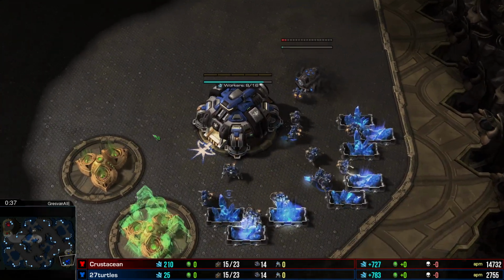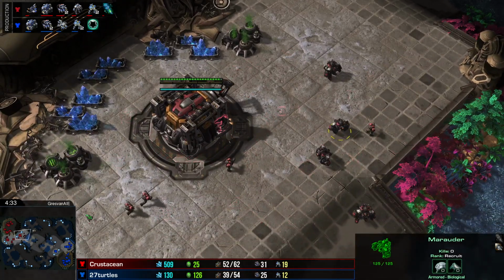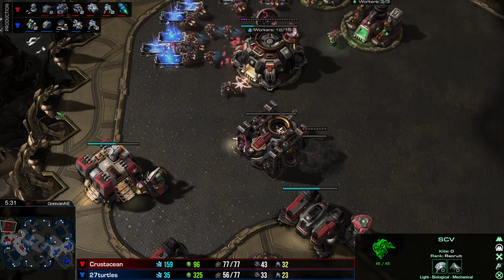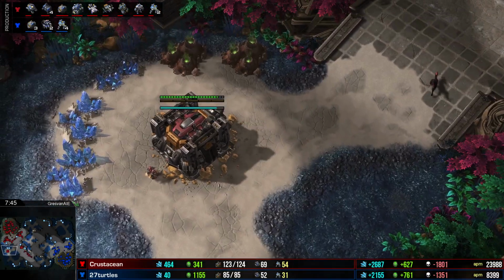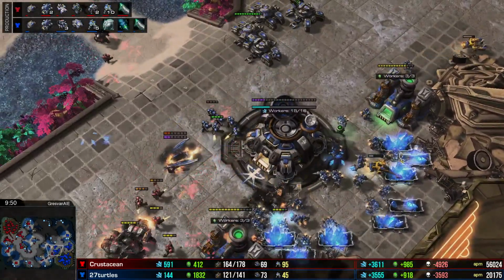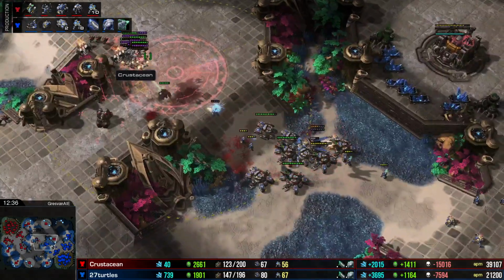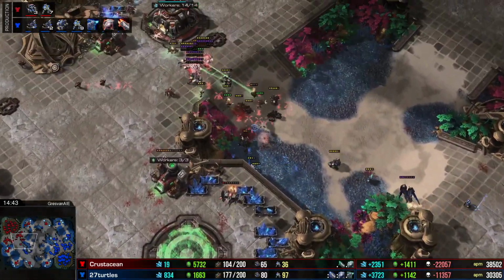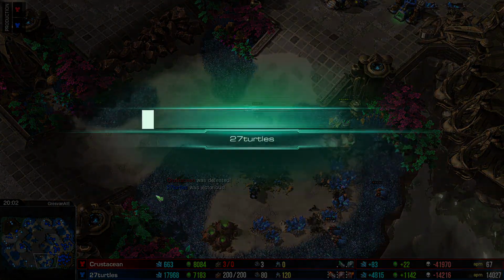MASS SCAN STRAT - Starcraft 2 AI - 27Turtles vs Crustacean